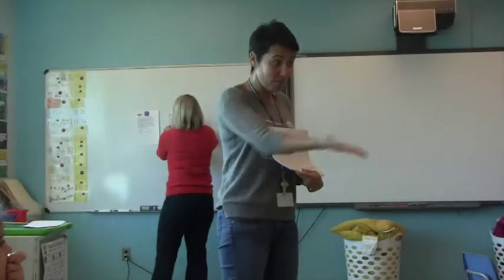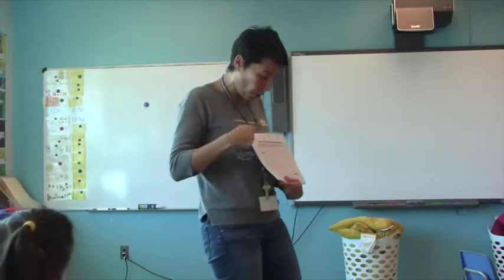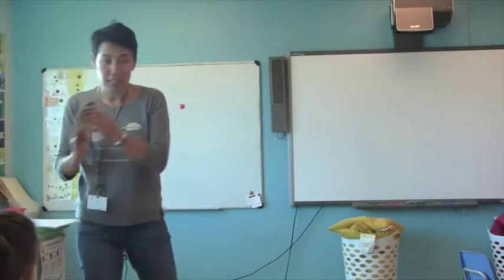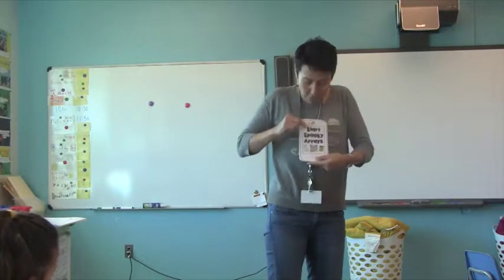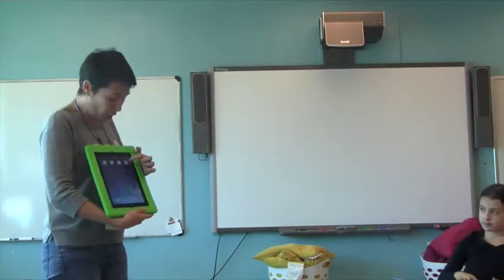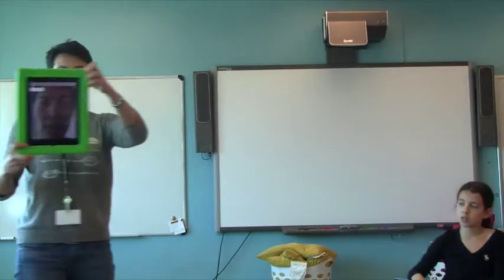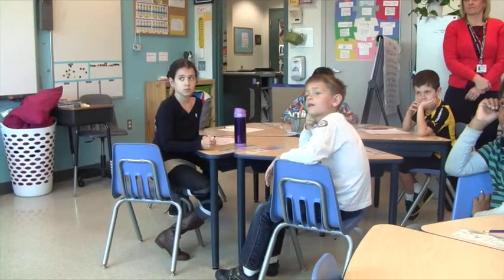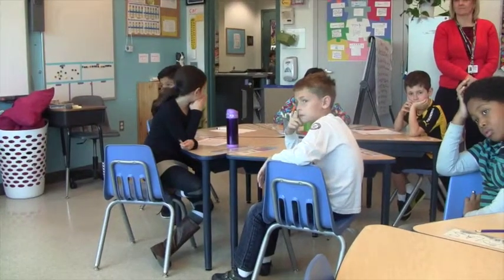iPads and Math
WIS math coordinator, Genta Branstetter, shares a lesson using QR codes in math.